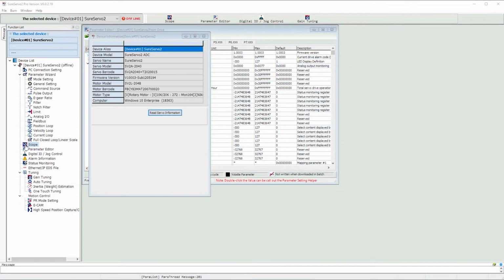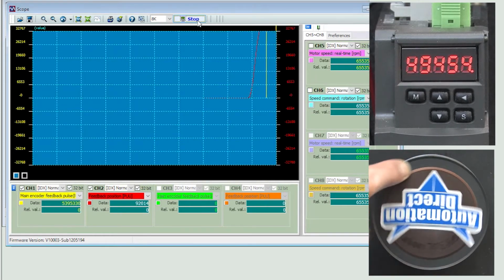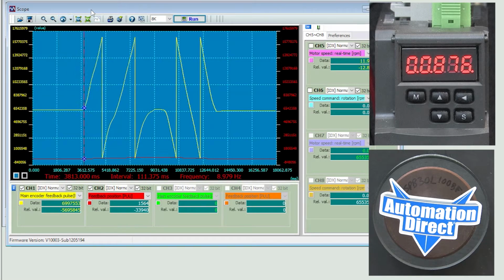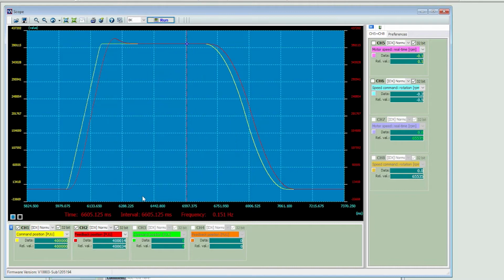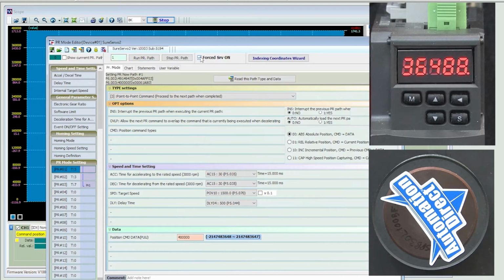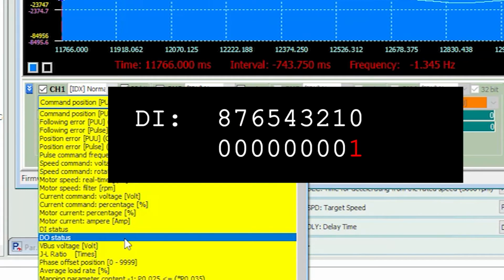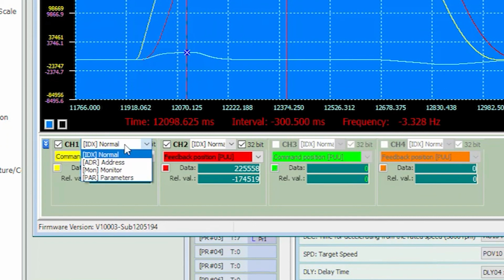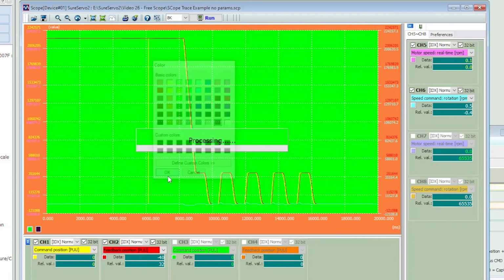Servo SureServo2 Pro Scope Function Quick Start: AutomationDirect Servo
- The FREE SureServo2 Pro configuration software is amazing all by itself, but the O-Scope function really sets it apart. Using the O-Scope you can actually see what your system is doing in real time so you don't have to play the guessing game when tweaking parameters. Take a few minutes to see what all this incredible feature can do.  Even experienced users might find a couple new tricks and features they didn't know about!